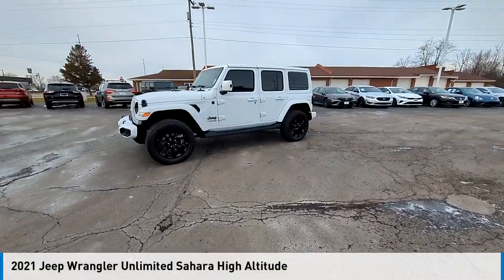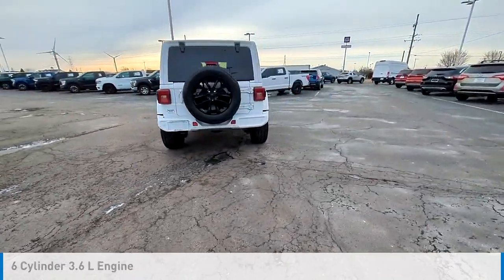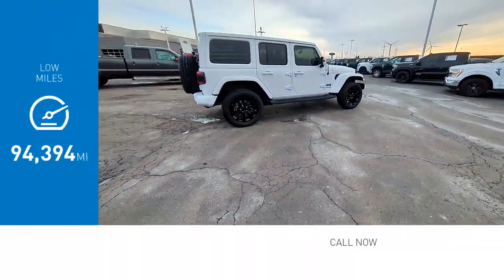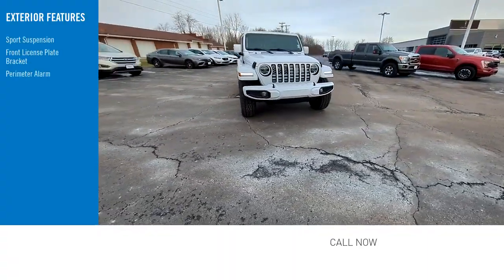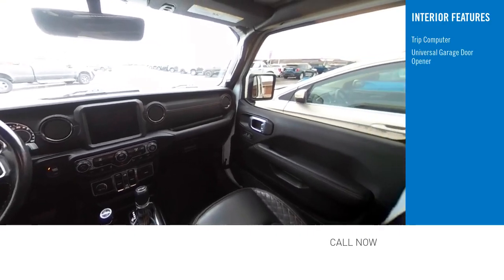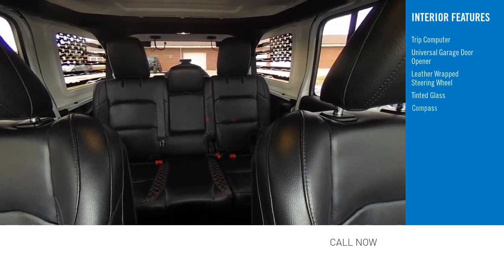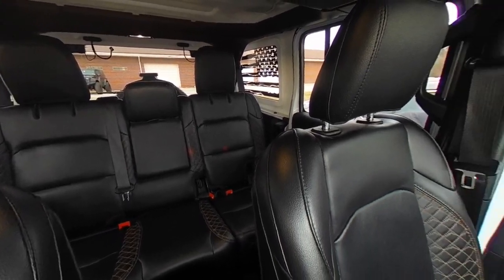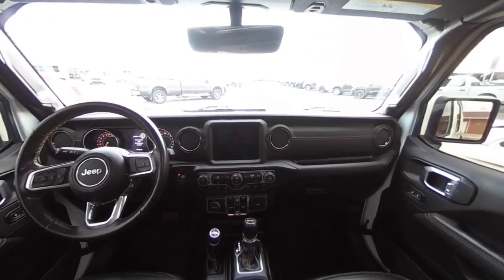2021 Jeep Wrangler Findlay Bowling Green Ottawa Napoleon Defiance OH C725036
WhiteUsed2021 Jeep Wrangler available in Findlay, OH at Reineke Ford Lincoln. Servicing Findlay, Bowling Green, Ottawa, Napoleon, Defiance, OH.

Reineke Ford Lincoln

You'll love this 2021 Jeep Wrangler. This is a convertible you'll want to take home. Call  and get in touch with Reineke Ford Lincoln directly, and be the first to open the convertible door today!